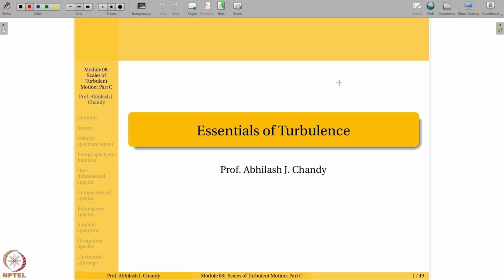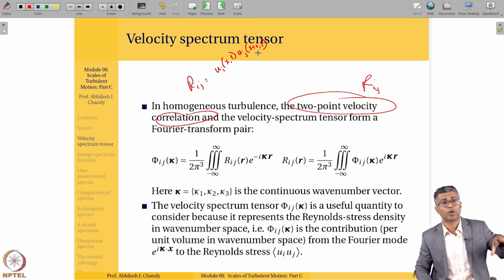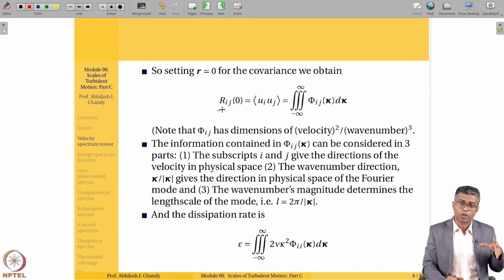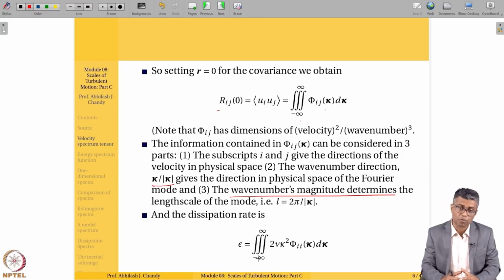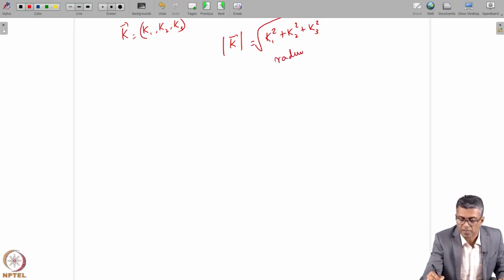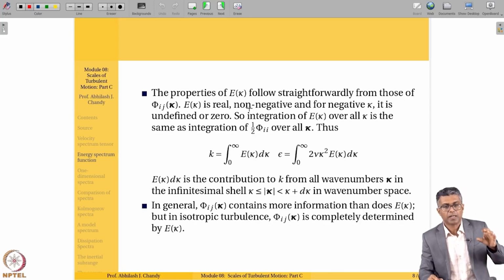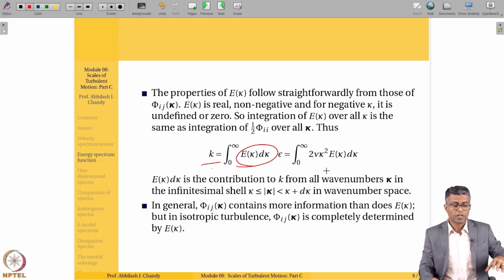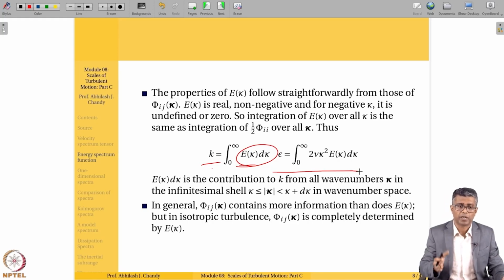Lec35: Velocity spectrum tensor and Energy spectrum function